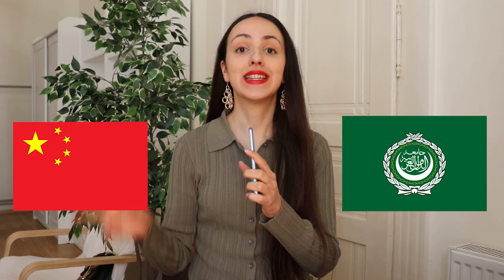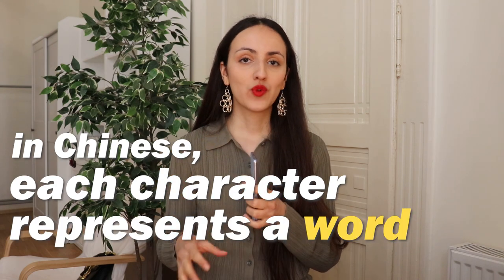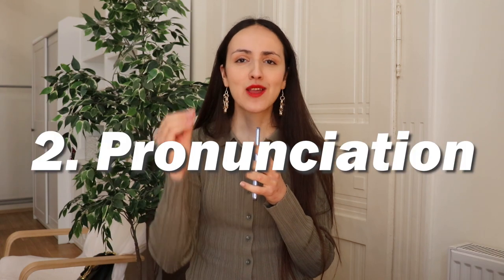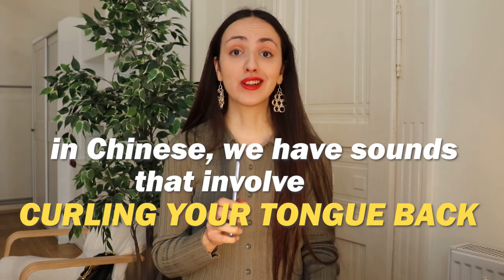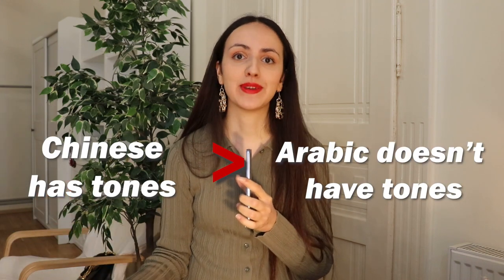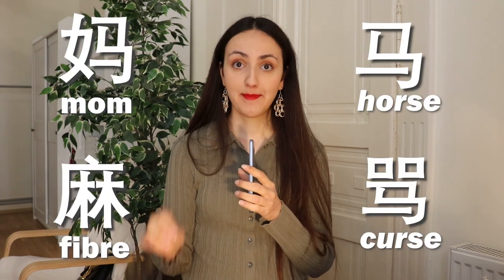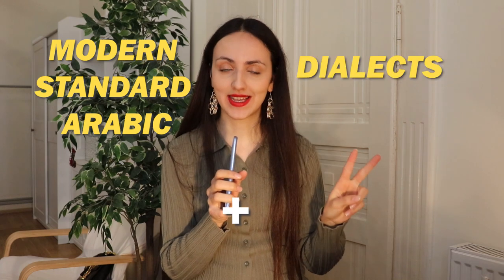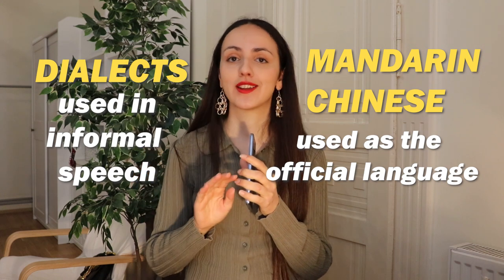Arabic or Chinese, which is the HARDEST language in the world? And which one you should learn?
Hey there! Have you ever wondered about how languages are similar and different at the same time? Well, in this video, we're going to compare two of the hardest languages that an English Speaker can learn: Arabic and Chinese!

Even though Arabic and Chinese are different, they're both amazing languages with rich histories and cultures behind them.

If you want to know which one is the hardest, make sure to watch this video till the end.